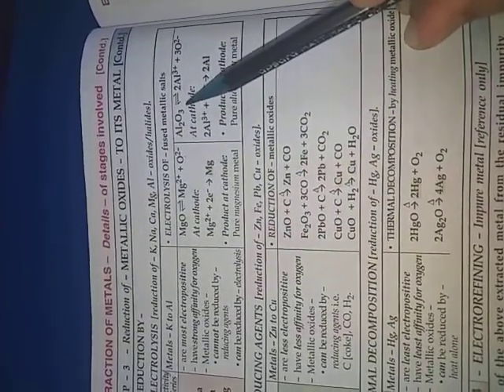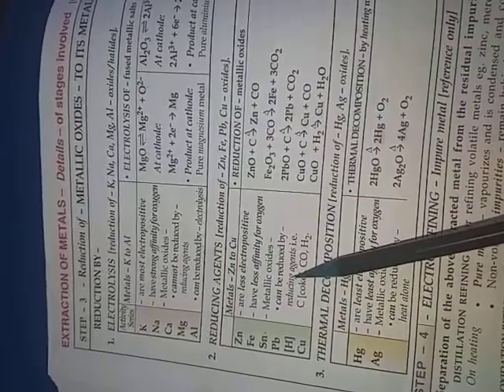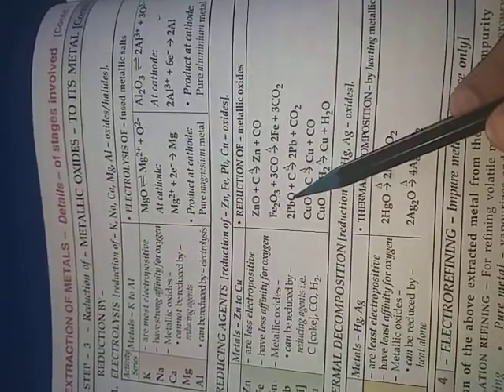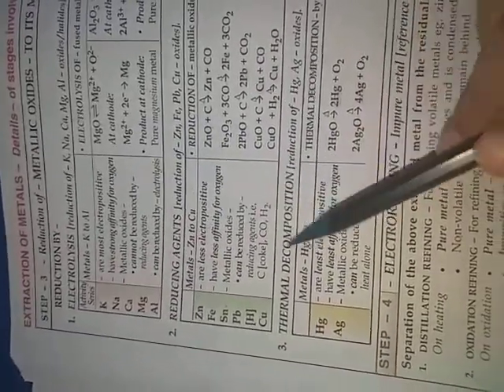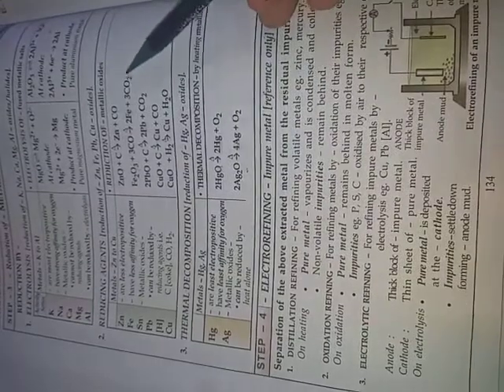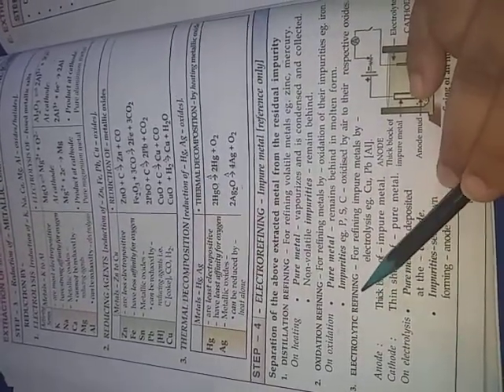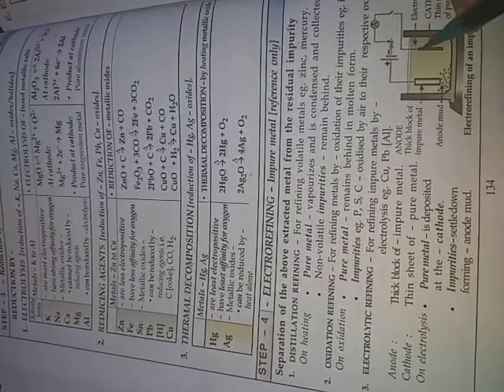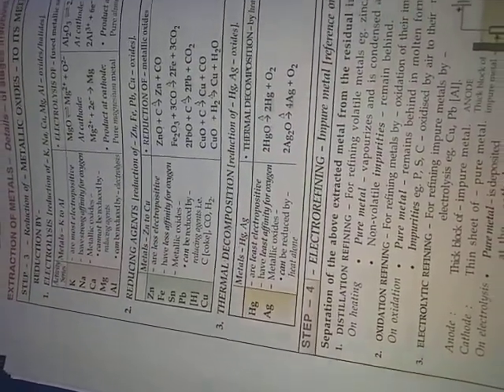Class X Chemistry: Reduction of metal oxides